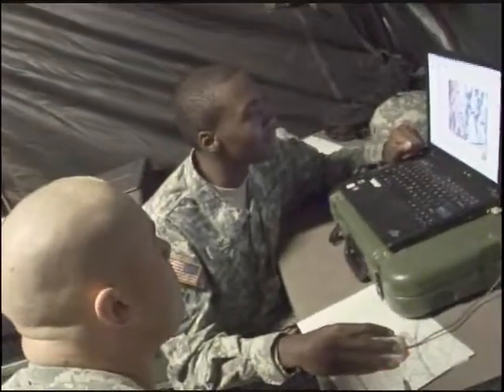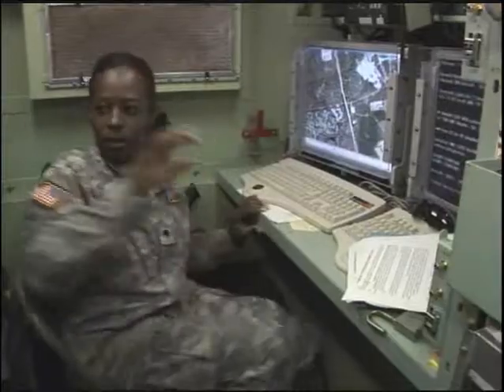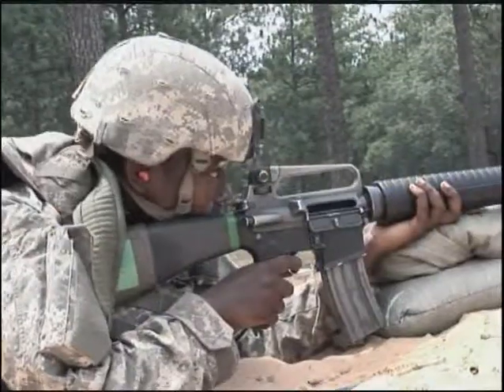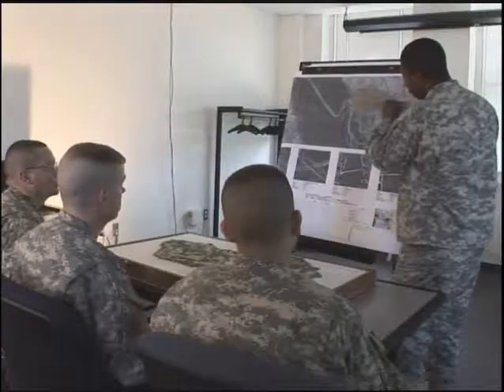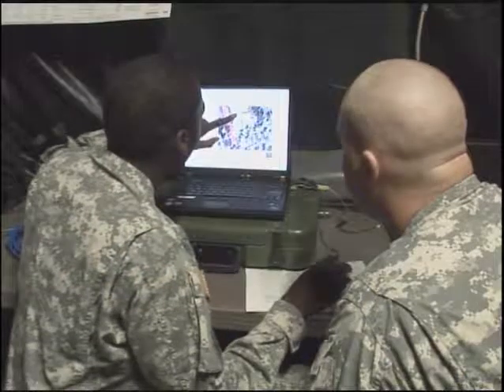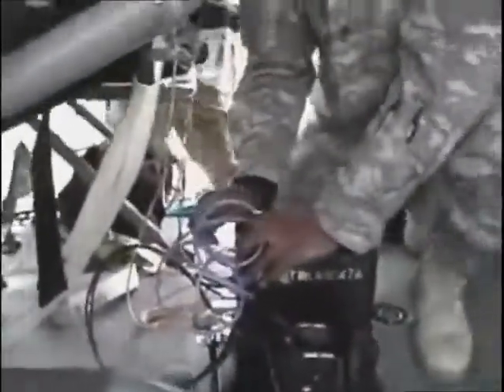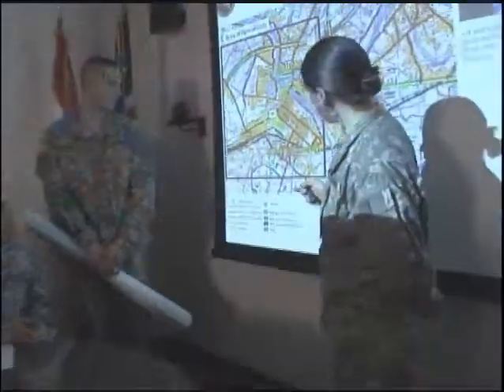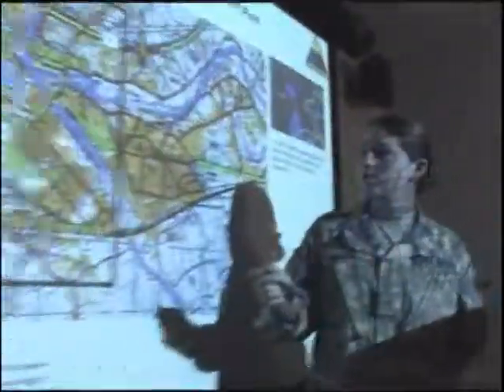MOS 12Y (Call SFC Carroll @ 214-529-0140)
Army MOS 12Y